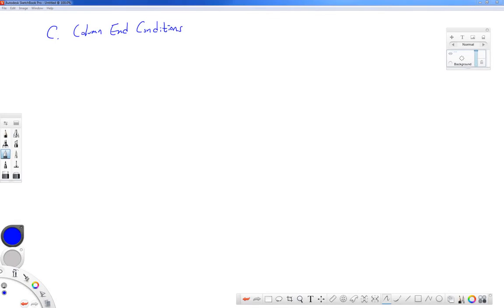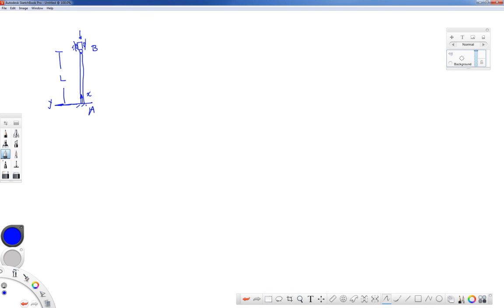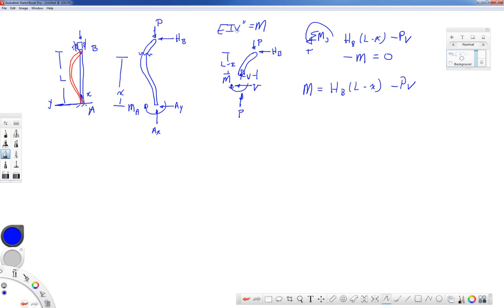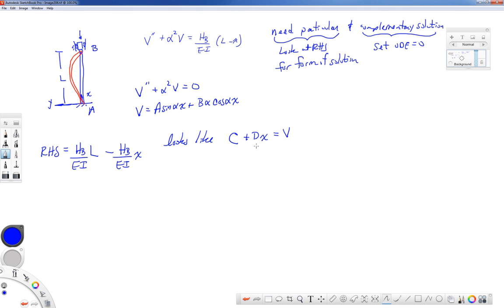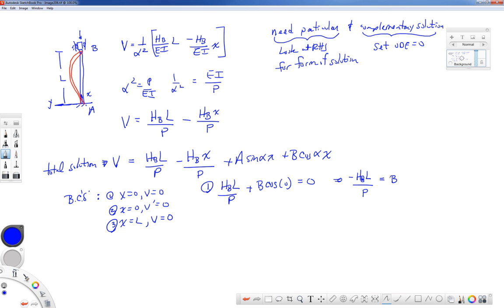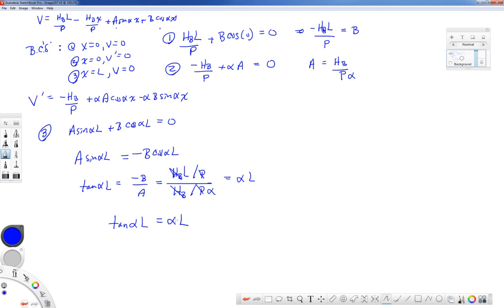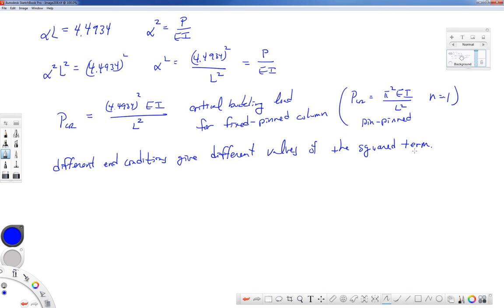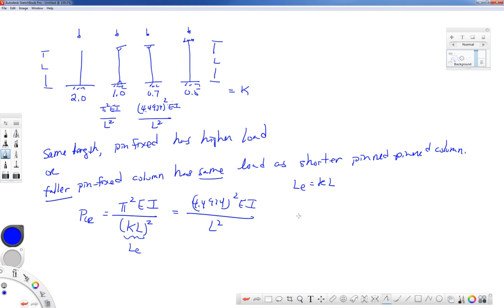Mechanics of Materials-Lecture-35-Column End Conditions